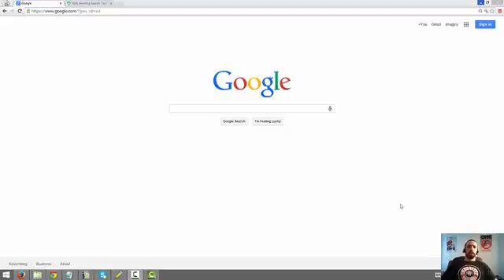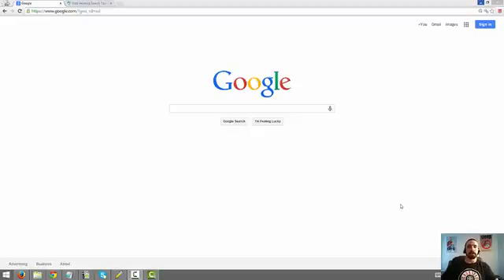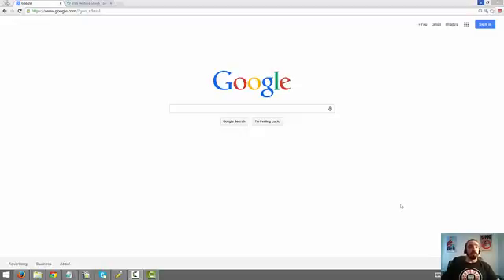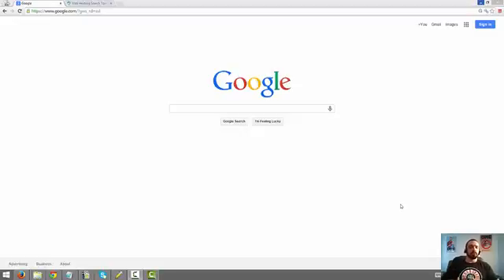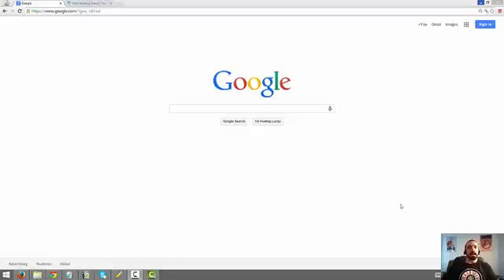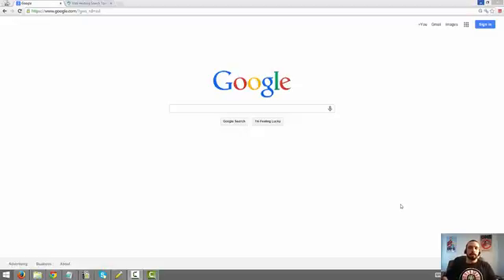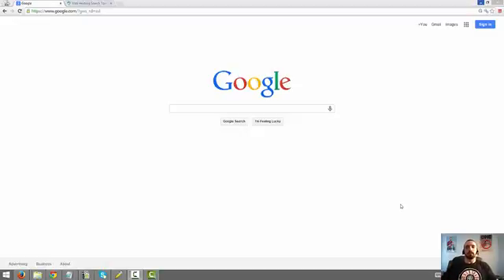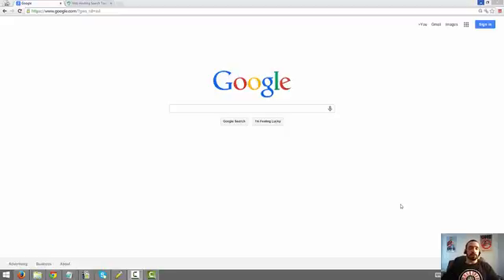QZX911 R@nking D3lays